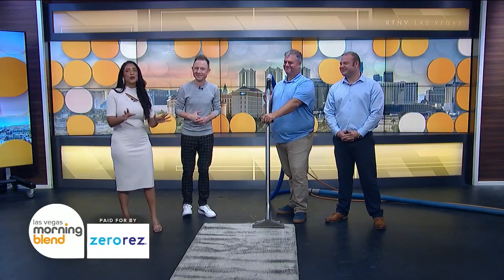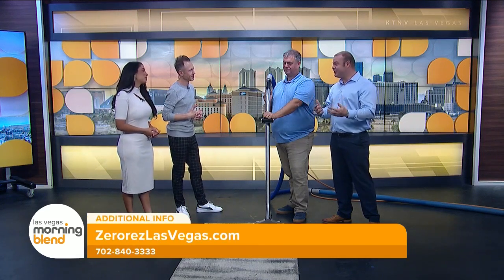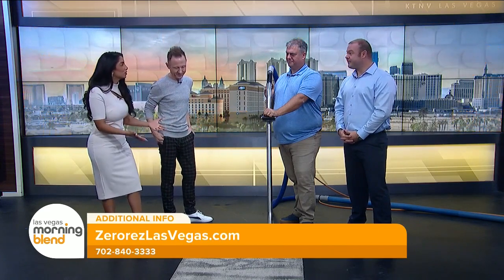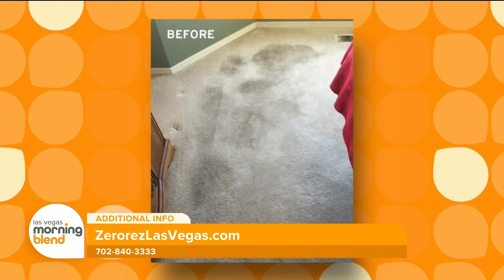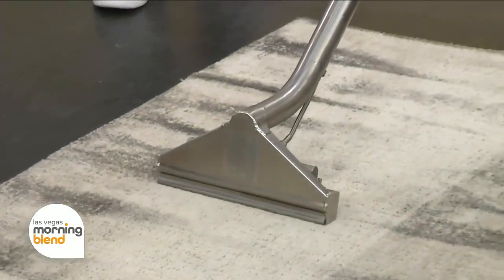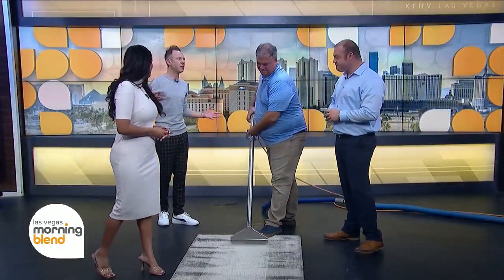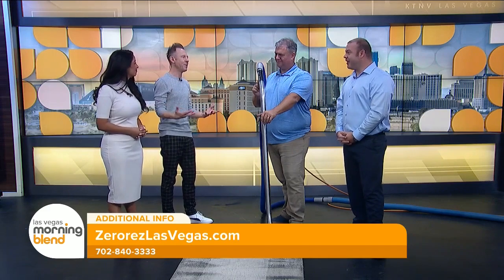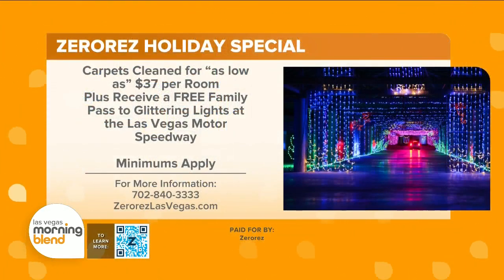Pre-Holiday Carpet Cleaning With Zerorez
Right now is the perfect time to get your home ready for the holidays with a deep carpet cleaning by Zerorez of Las Vegas.